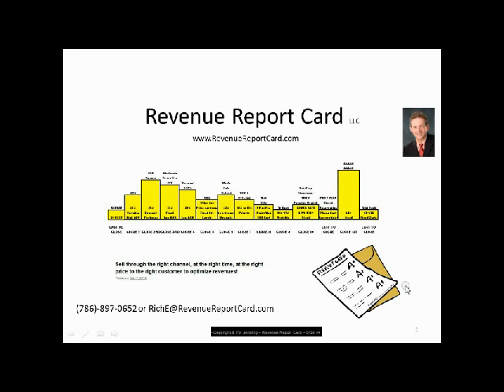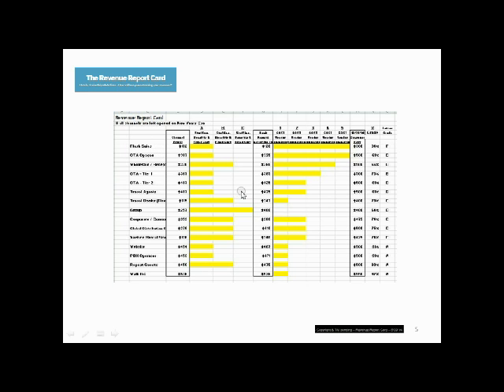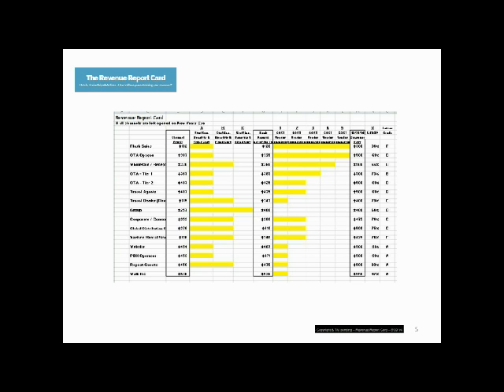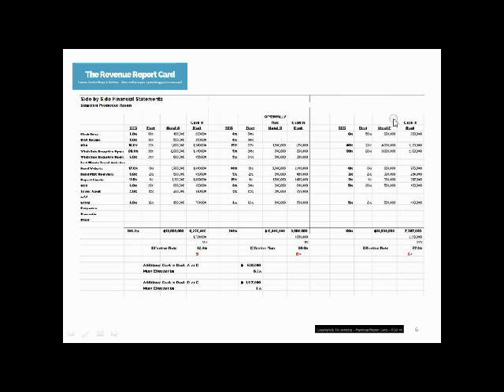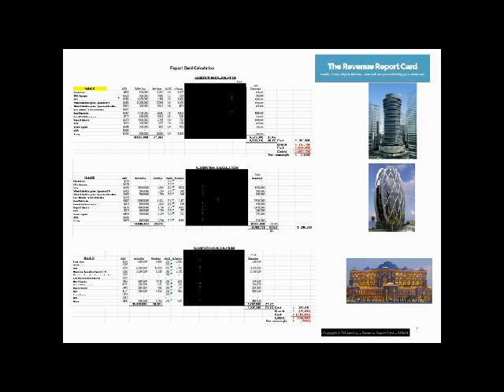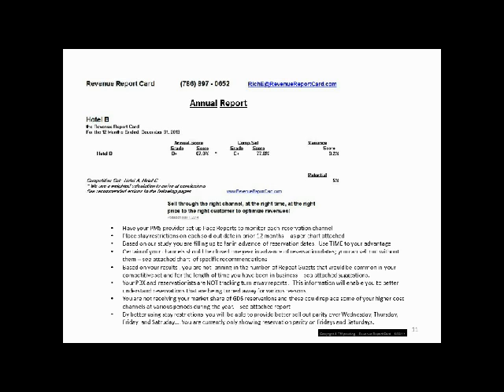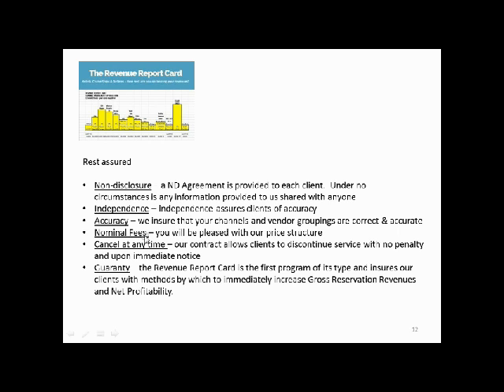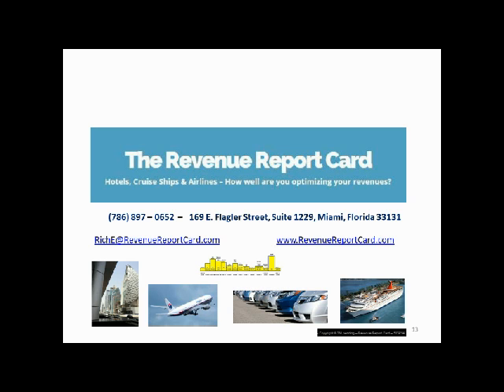RRC Video Pres 5.avi